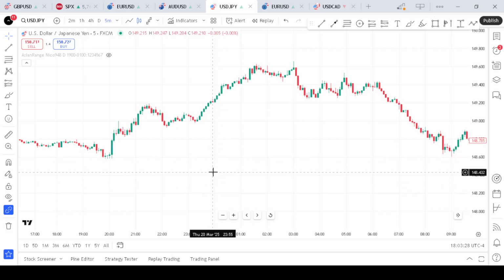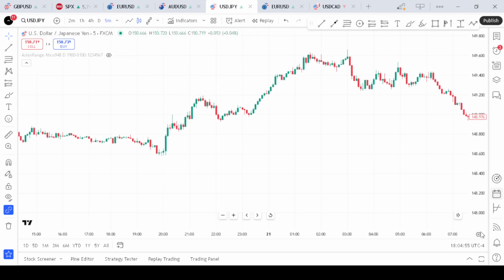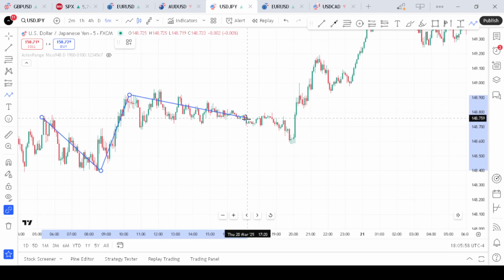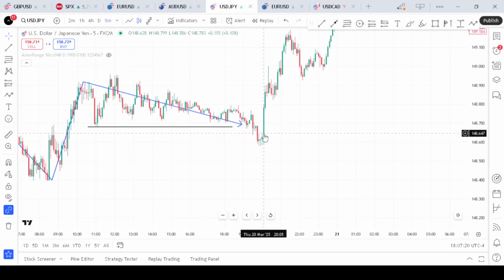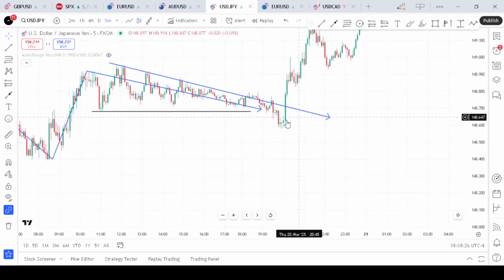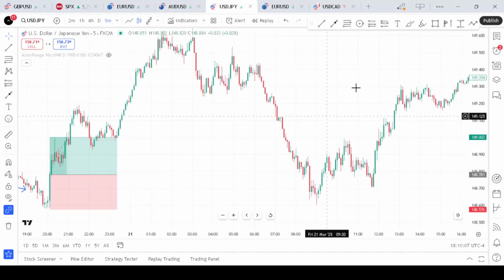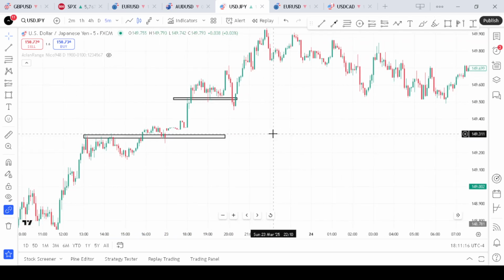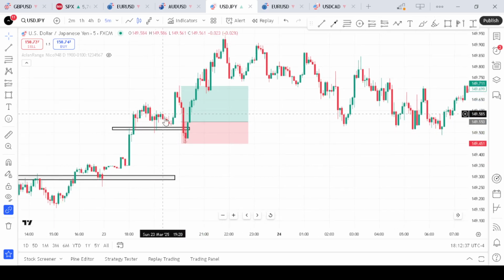How to Use the ICT Asian Killzone to Predict Explosive Breakouts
Dive into the world of ICT trading with our comprehensive guide to the Asian Killzone. Learn how to leverage this crucial time window from 23:00 GMT to 02:00 GMT to enhance your forex trading strategy.
Discover the unique characteristics of the Asian Killzone, including increased activity in AUD, NZD, and JPY pairs. We’ll show you how to identify optimal trade entry patterns and capitalize on short-term liquidity movements.
Don’t miss out on this opportunity to elevate your trading game.